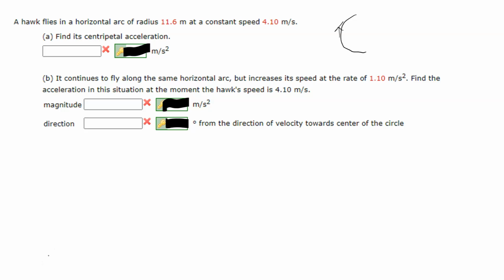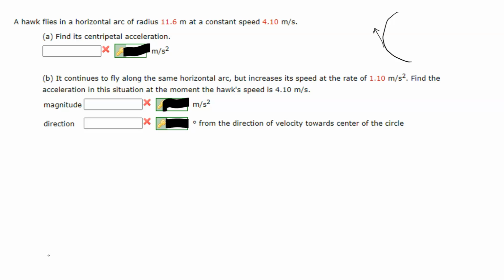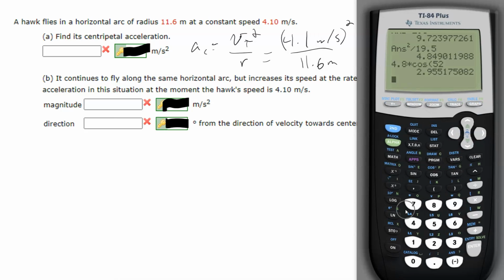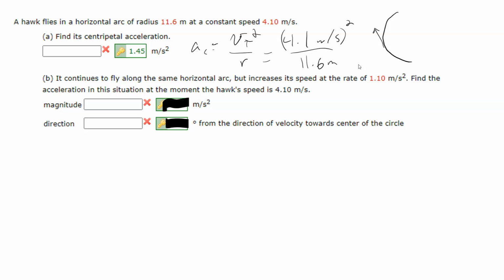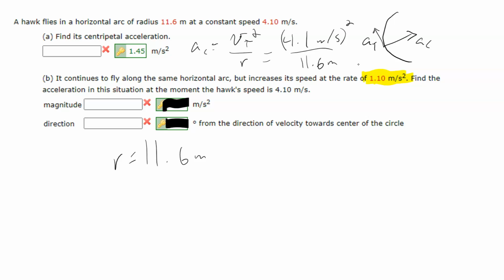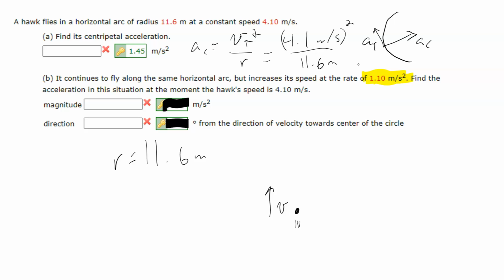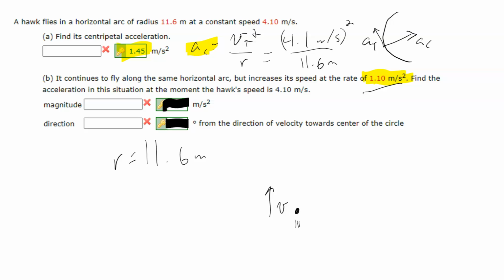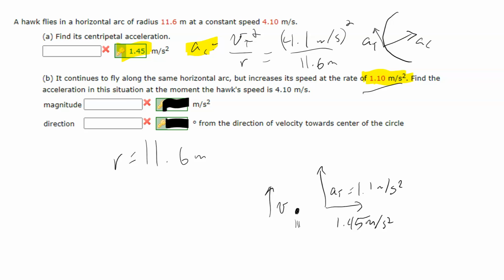HW 02.05 #3 Walkthrough